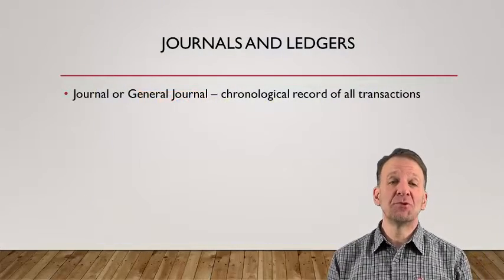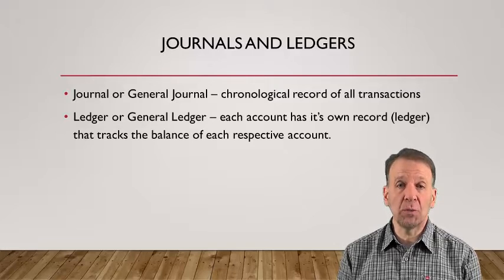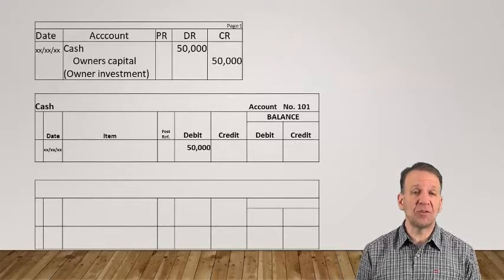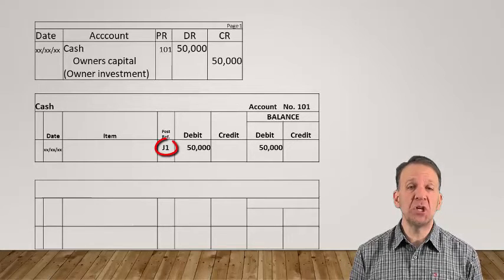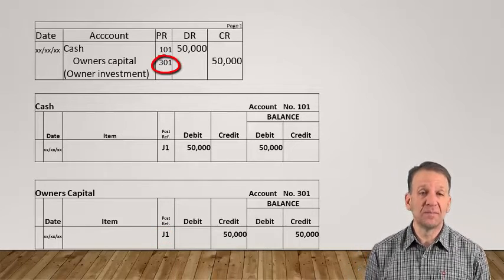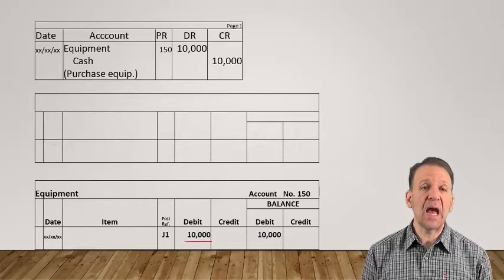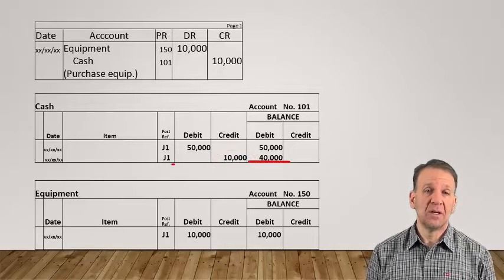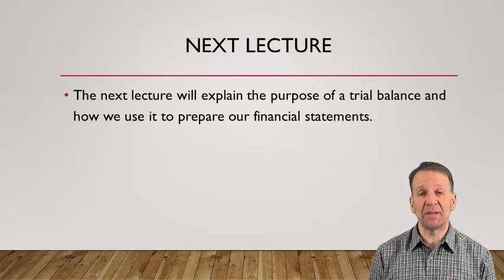Journals and Ledgers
This video goes over journals and ledgers in an accounting system.  You will see how we prepare a journal entry and post it to the ledger which will include posting references and the overall balance for the account.